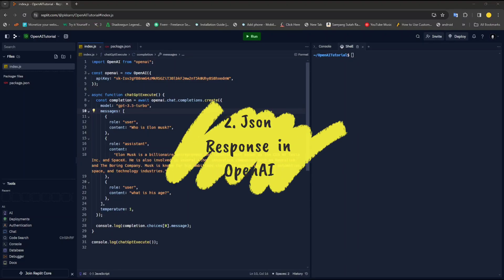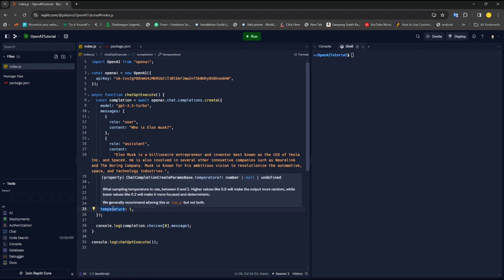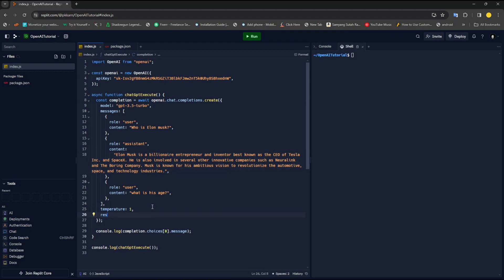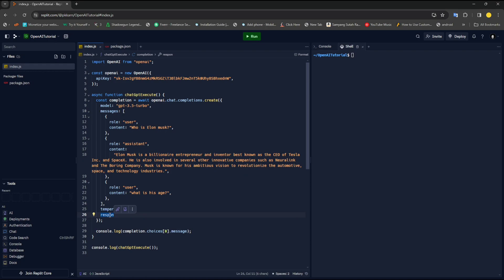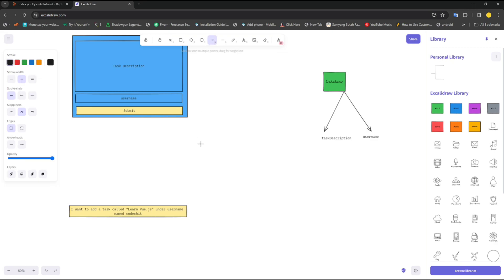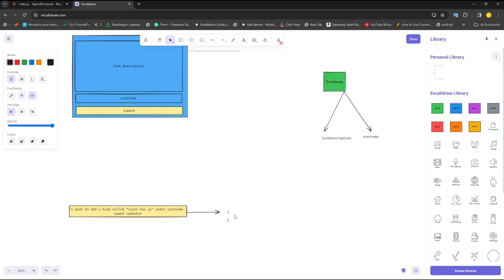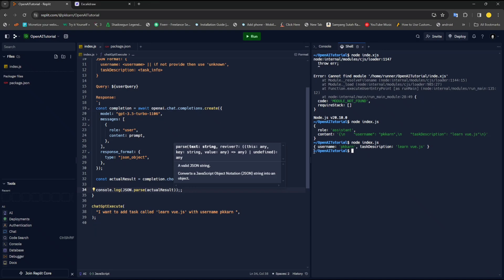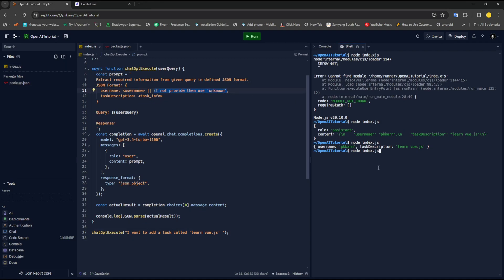Get a JSON response from OpenAI API in Node.js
Hello viewers,

Dive deeper into the world of Node.js and OpenAI API as we explore how to fetch responses in JSON format seamlessly! In this second video of our exciting playlist, we'll guide you through the steps, tools, and tips you need to master this essential skill. Perfect for developers looking to enhance their project with AI capabilities! 🚀

Timestamps:

00:00 Introduction
02:39 importance and Usecase of JSON Format Response
07:34 Implementation and Explanation
11:17 OpenAI Response - JSON string